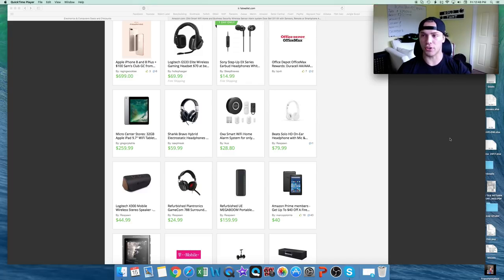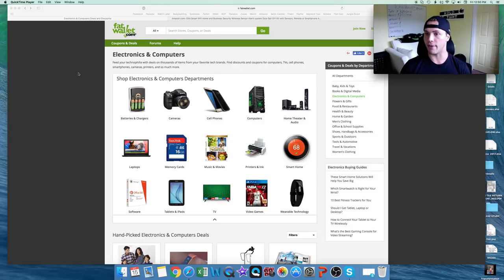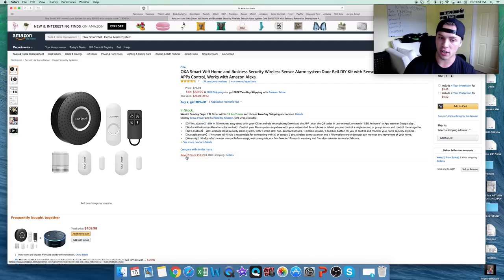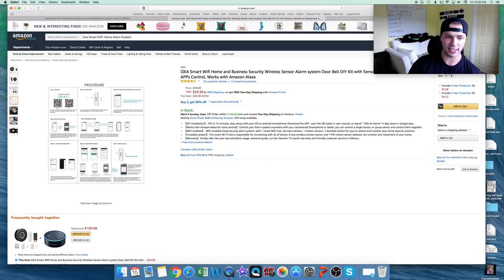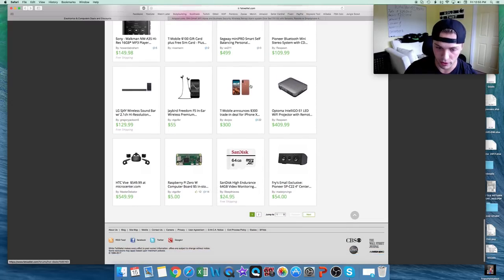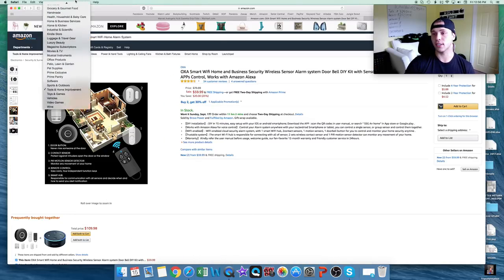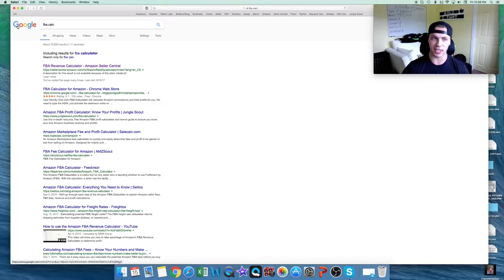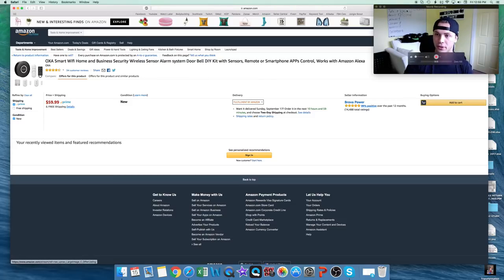How To Start Selling On Amazon With Hardly Any Money!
Here is a guide on how to get started on Amazon with little to no risk. Use this technique to build your bank roll and start Amazon FBA!